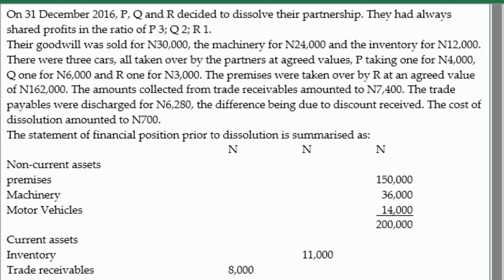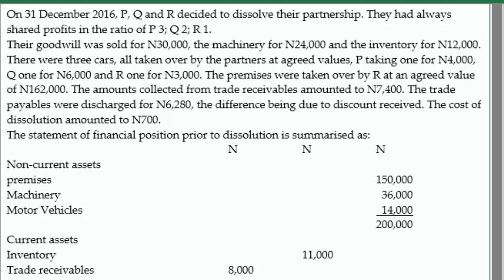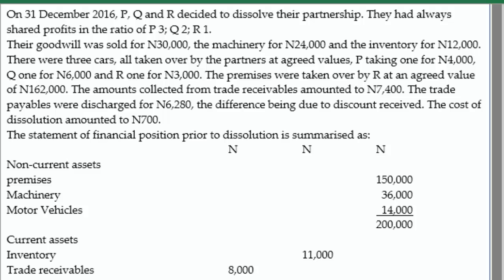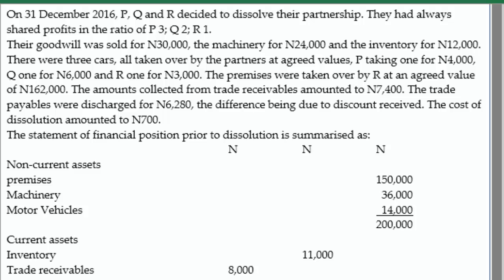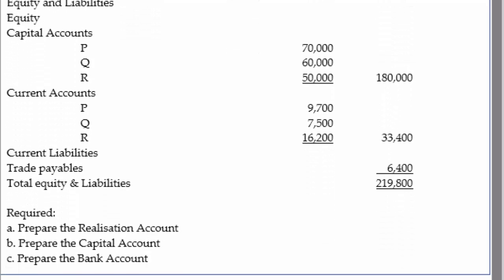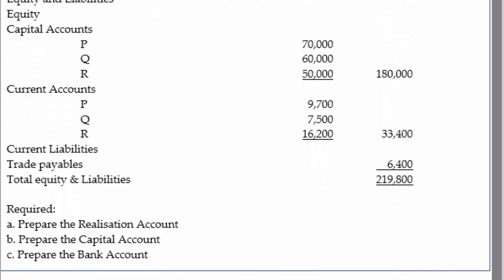Lecture 30: Partnership Accounts/ Problem 1a on dissolution of a partnership